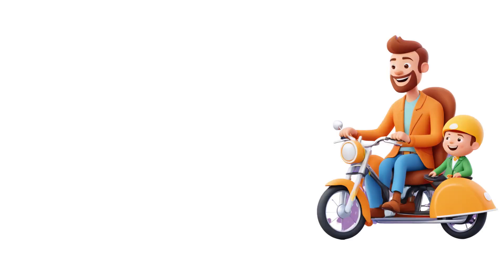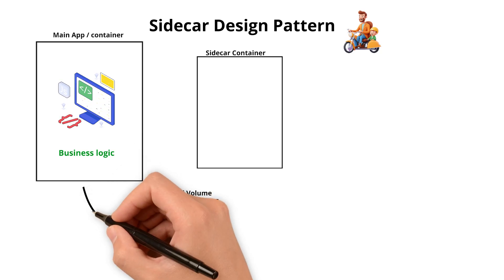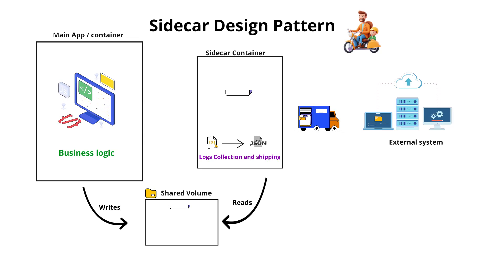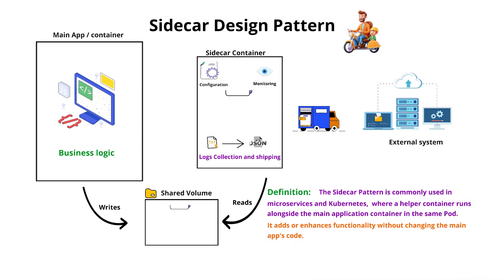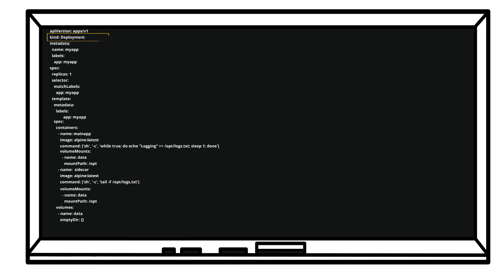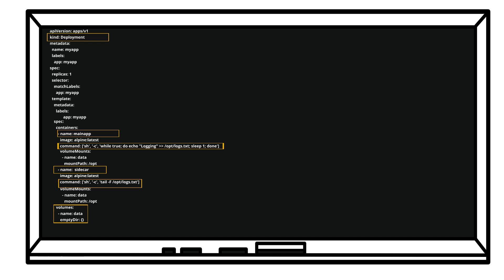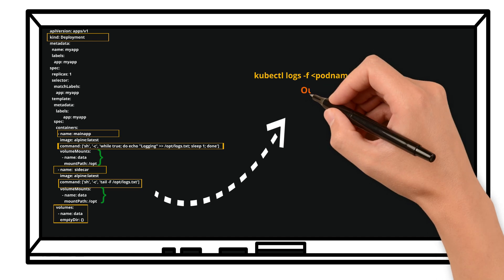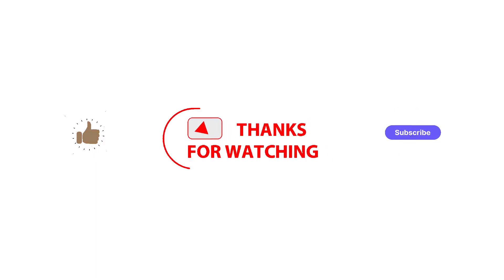Sidecar Design Pattern in JUST 4 Minutes and Boost Your System Design Skills!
Master the Sidecar Design Pattern in Kubernetes!
In just 4 minutes, learn all about sidecar containers and boost your system design skills with this quick and informative video! Perfect for anyone interested in system design and In this video, we break down the Sidecar Design Pattern, a crucial concept in microservices architecture and Kubernetes deployments. Learn how a helper container can extend the functionality of your main app, especially for logging, monitoring, configuration, and communication with external systems.

🔍 What you'll learn:

What is the Sidecar Pattern?

How the main container and sidecar container communicate

Shared volumes and log collection

Real-world use cases and architecture visualisation

Whether you're a DevOps engineer, cloud architect, or Kubernetes enthusiast, this concept is a must-know to build modern, observable, and maintainable apps!